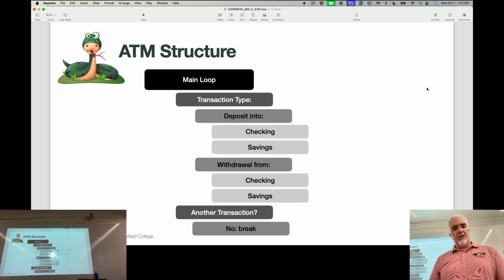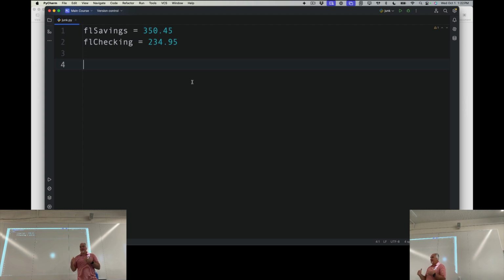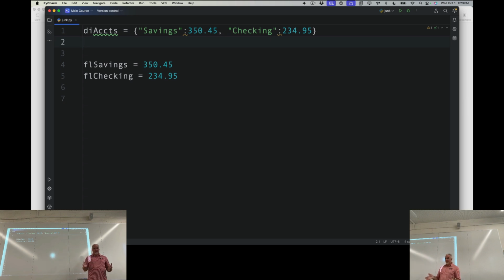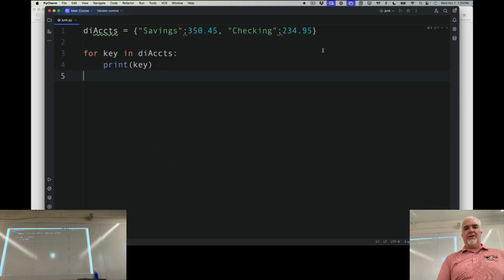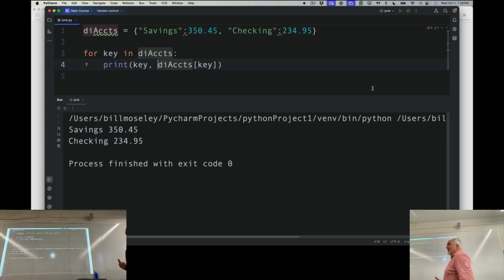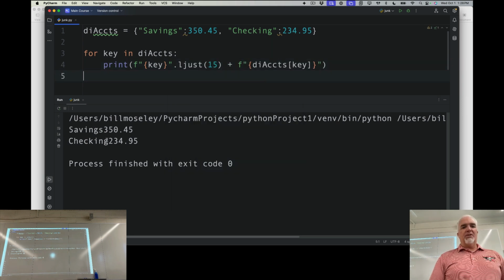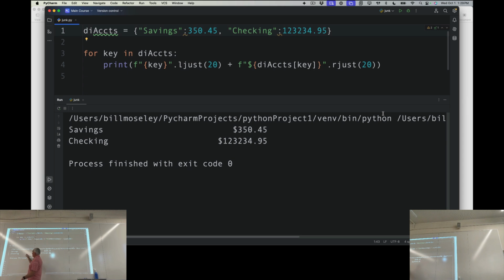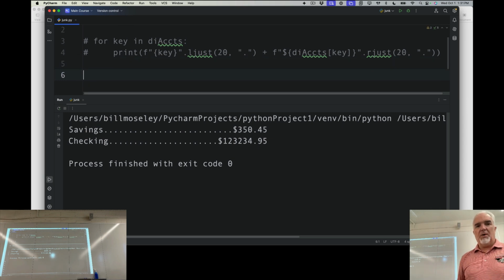Python (Fall 2025) Module 6-11: A6 Example Part 1